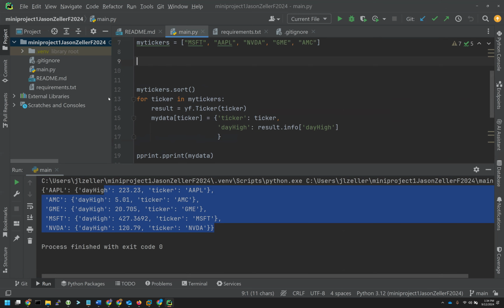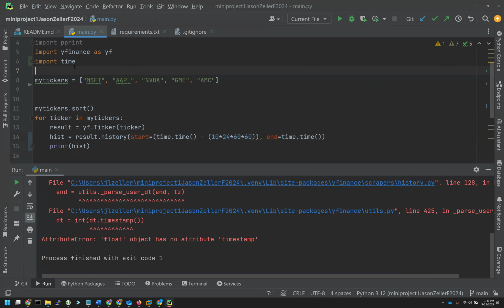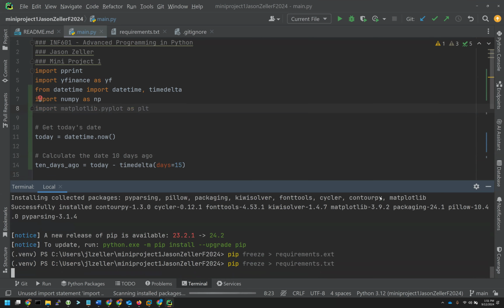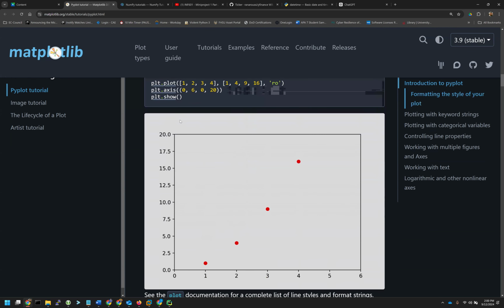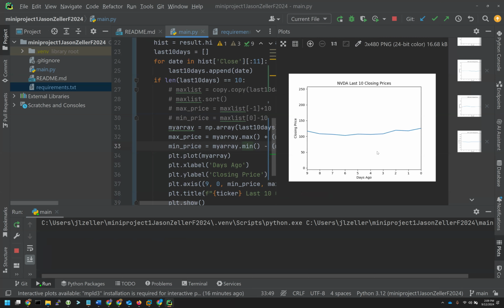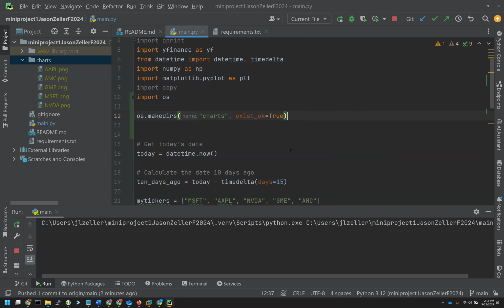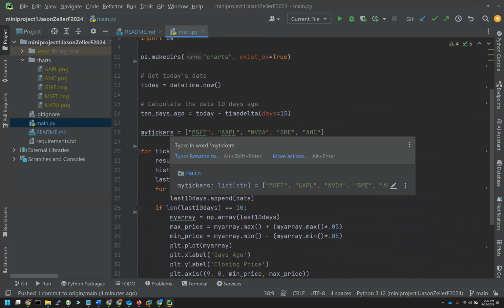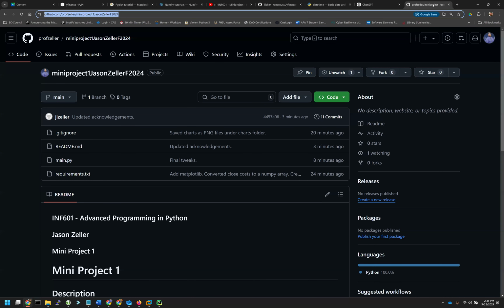INF601 - Miniproject 1 Part 2